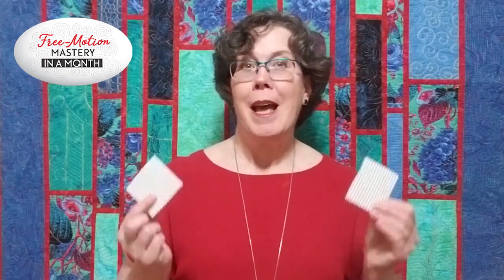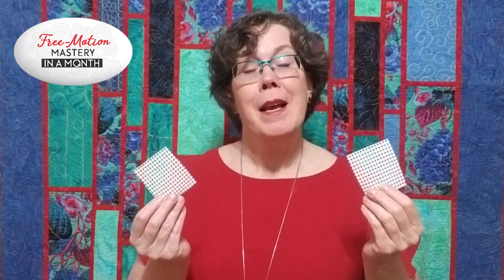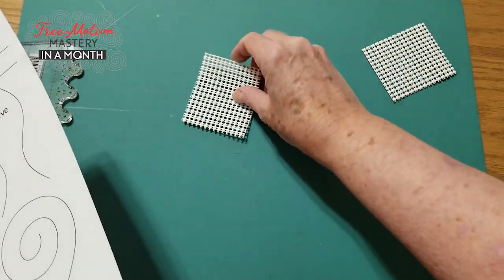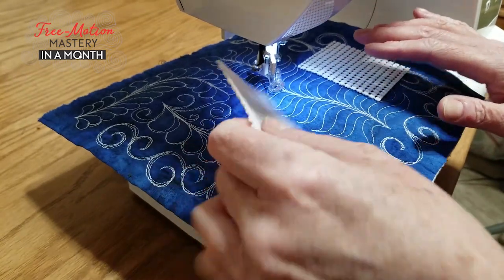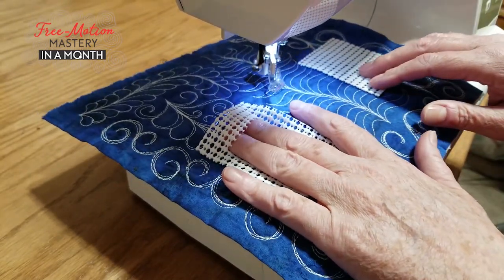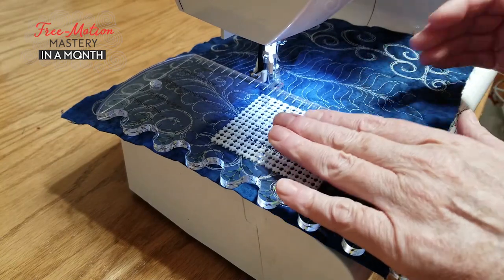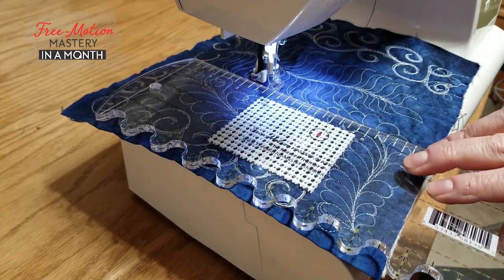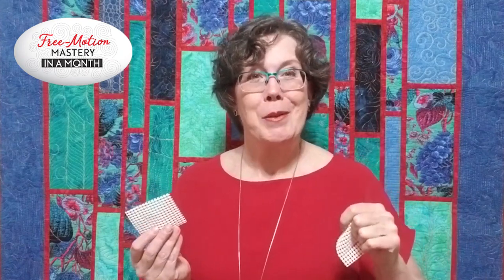How to Use Grippy Pads from Free Motion Mastery in a Month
Grippy pads are pieces of waffle-style shelf liner that are useful for quilting in lots of ways.
to learn more about how Free-Motion Mastery in a Month can help you master free-motion quilting quickly and easily!